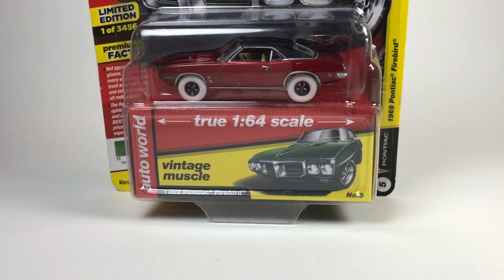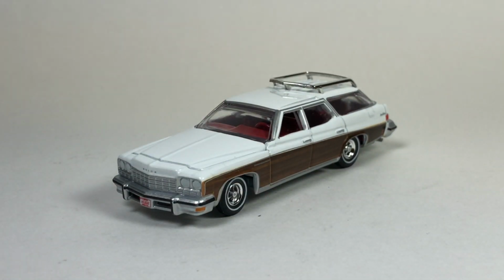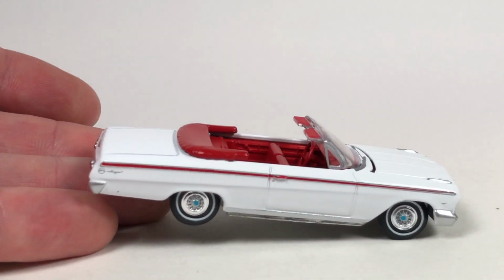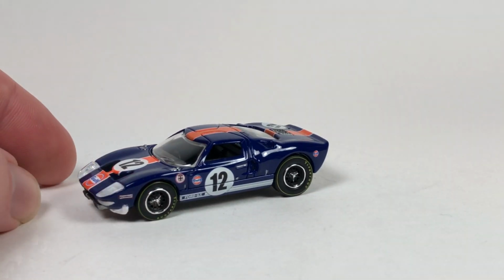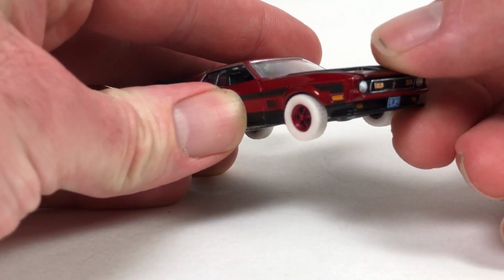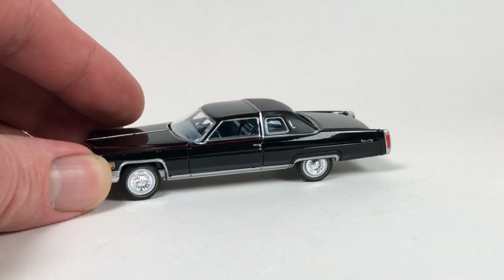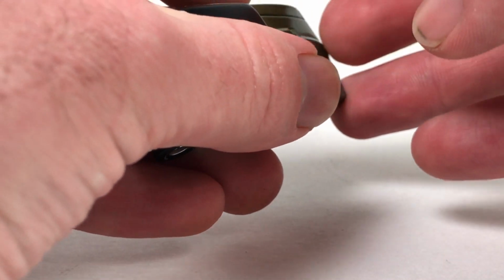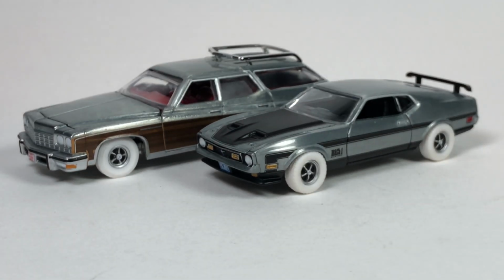The Complete Auto World 2018 Premium Release 4 Including the Ultra Reds